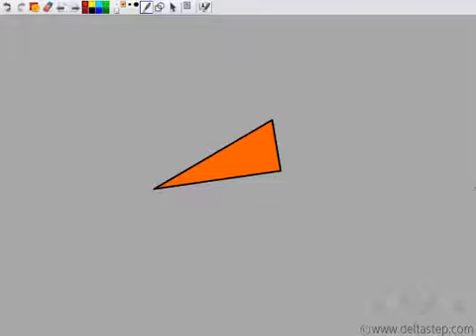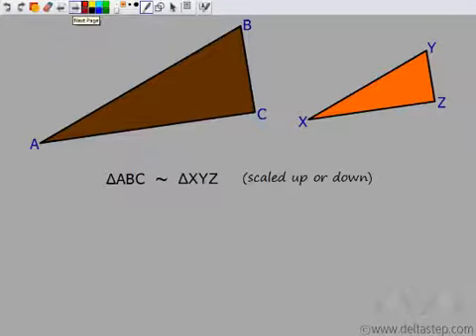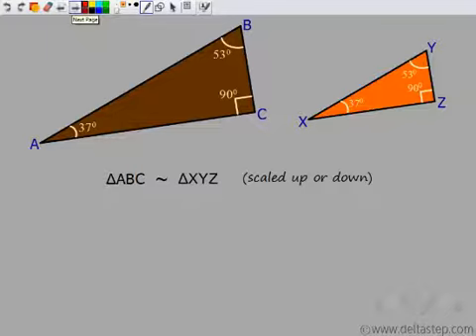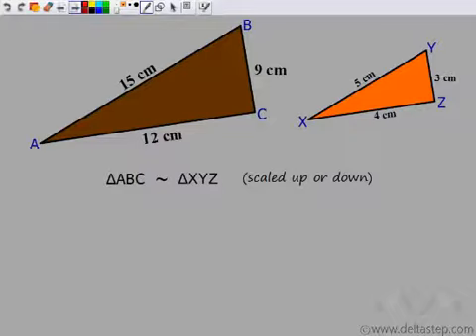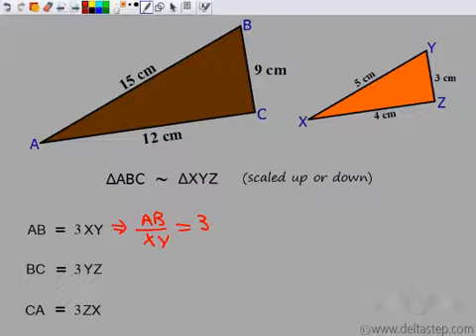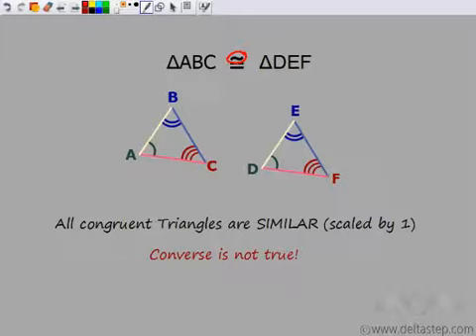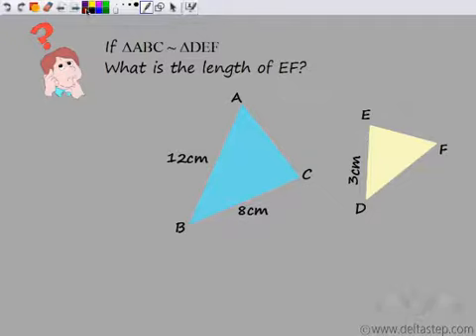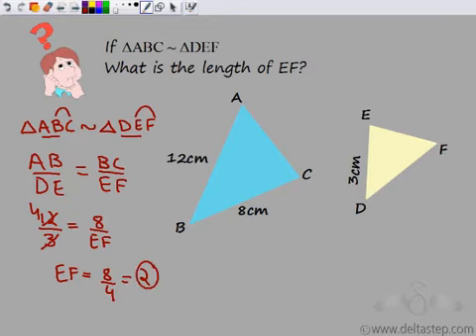Conditions of Similarity